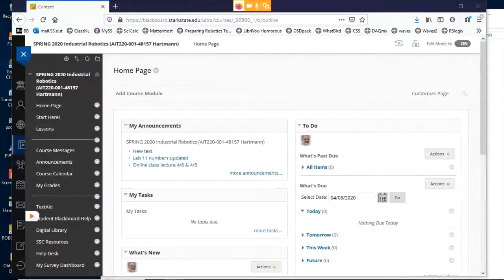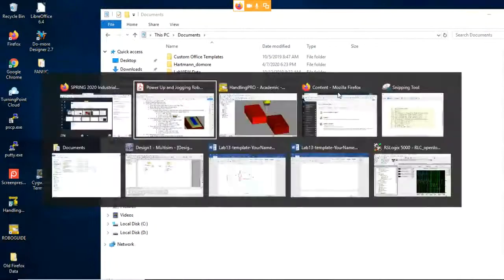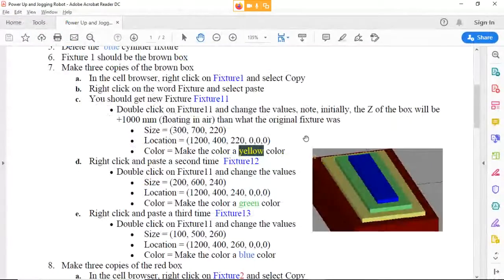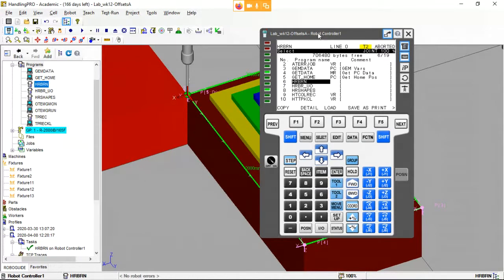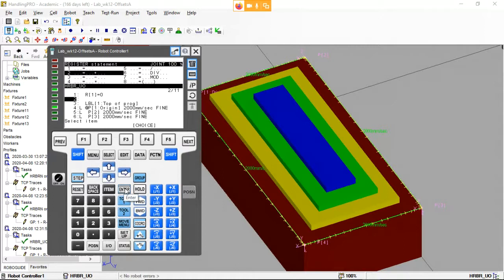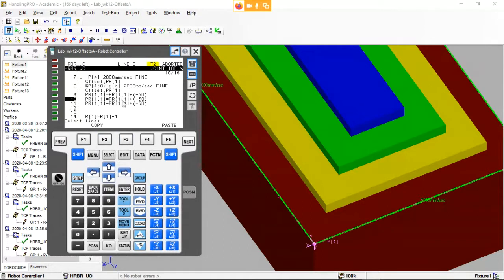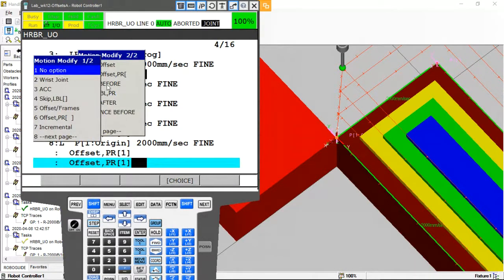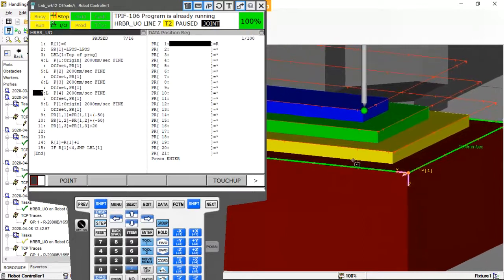AIT220 Lab12 Offsets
Instructions on how to create multiple fixtures in Roboguide using the copy feature, copying TP programs, using registers for for loops and setting offsets.